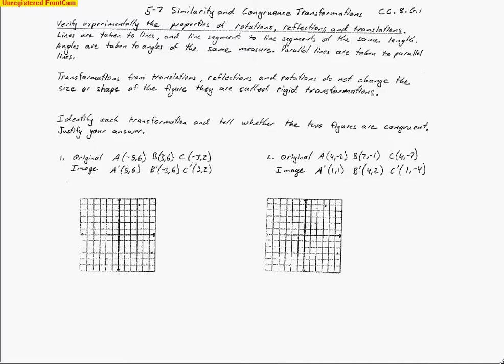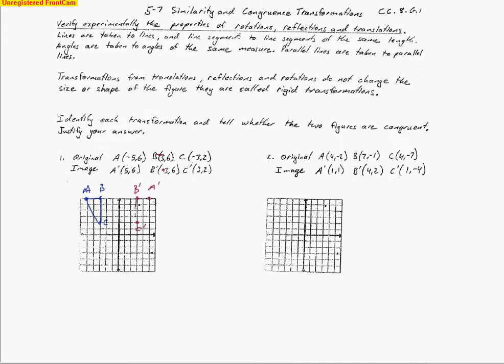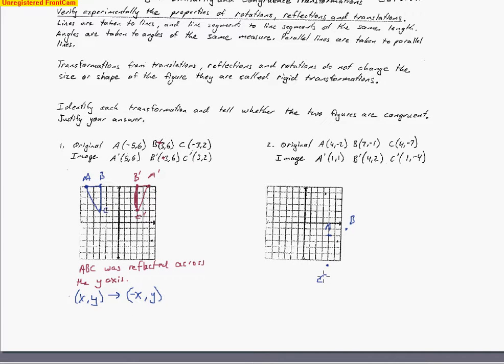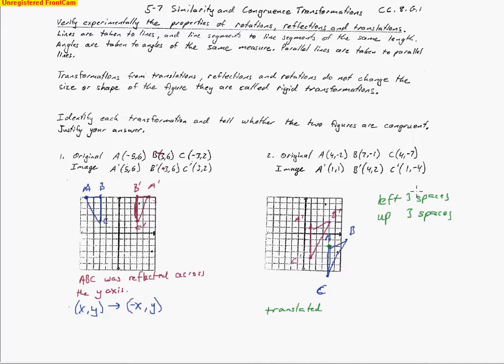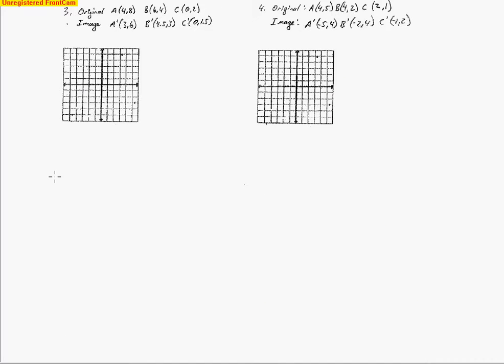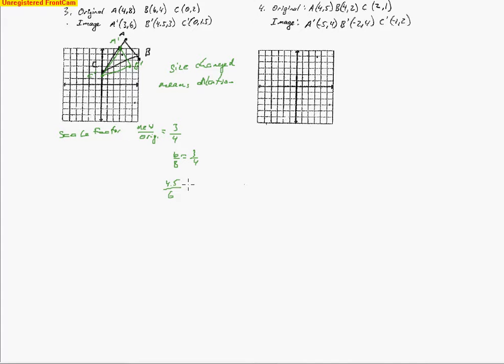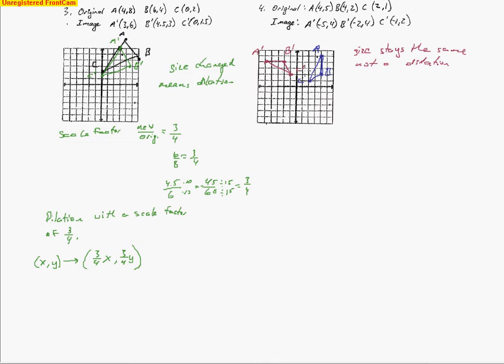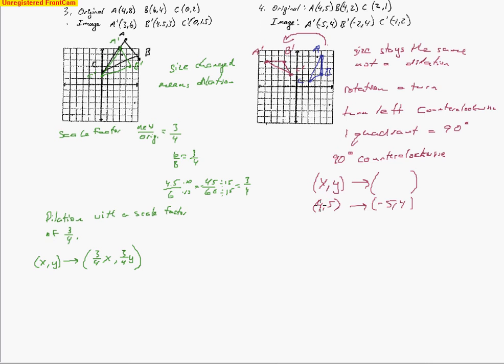5 7 Similarity and Congruence Transformations